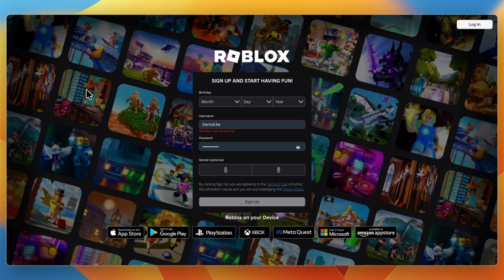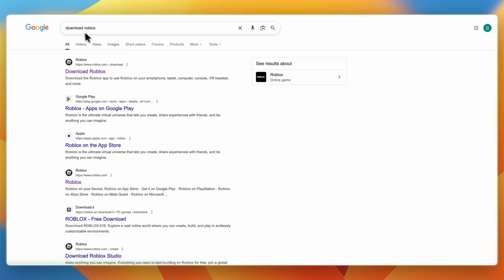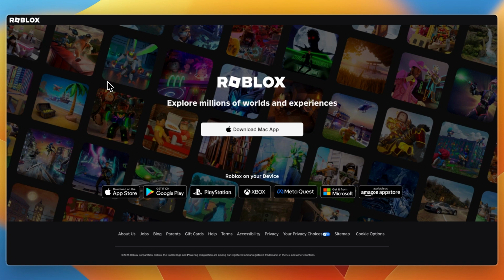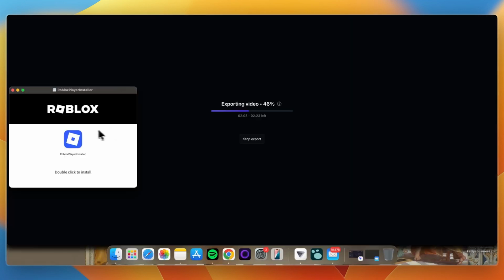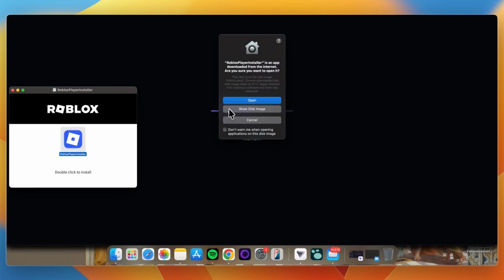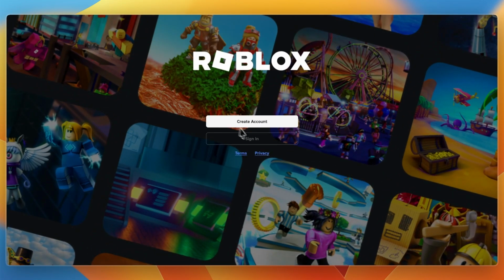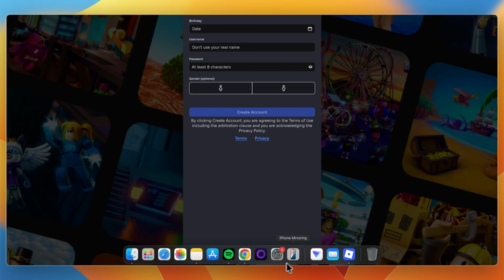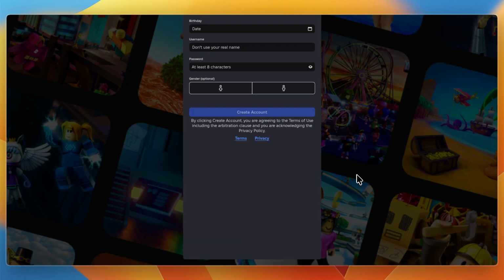How To Install Roblox On MacBook Air In 2026 - Step By Step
In this video, I’ll show you how to install Roblox on a MacBook Air in 2026.

We’ll go step by step through how to download Roblox from the official website, install it on your MacBook Air, and start playing. By the end of this video, you’ll know exactly how to install Roblox on a MacBook Air in 2026.